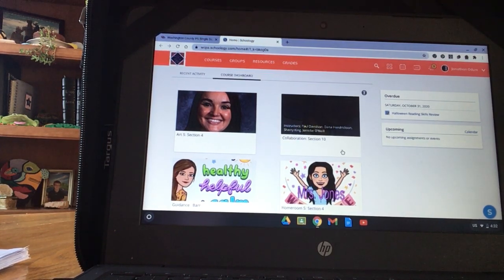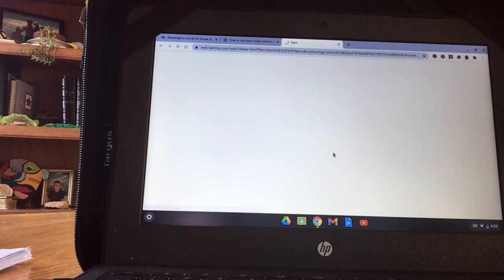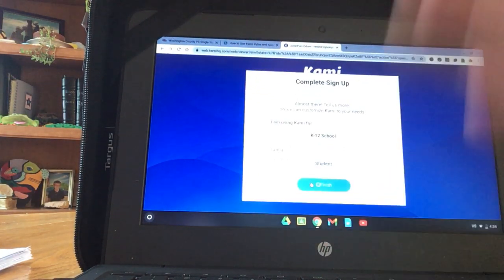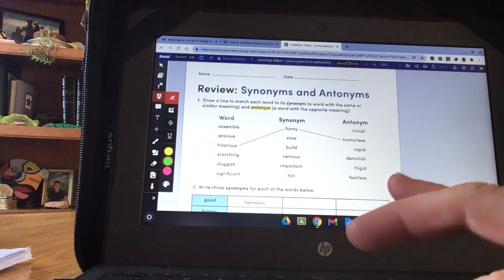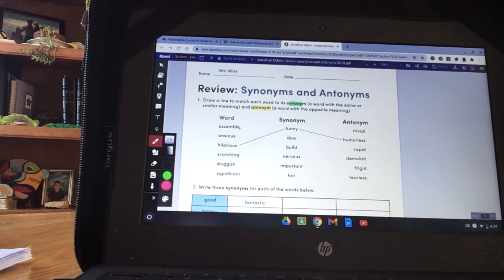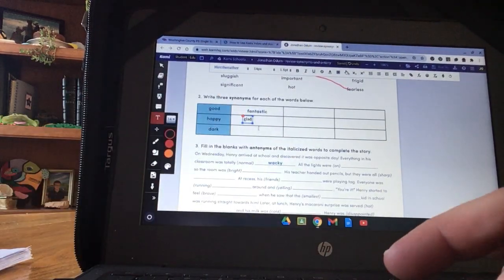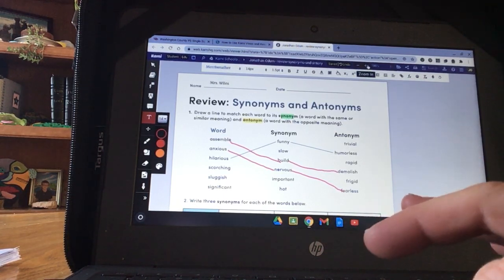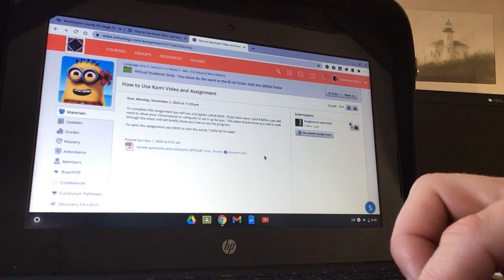How to use KAMI to complete assignments